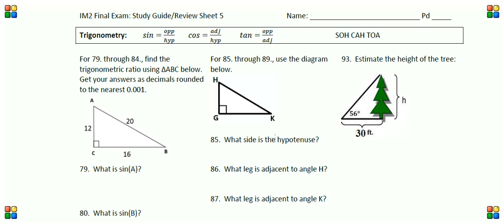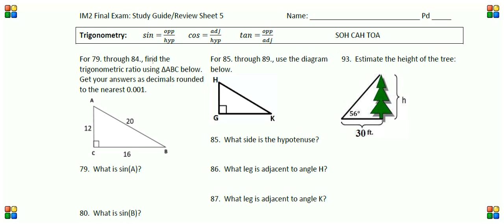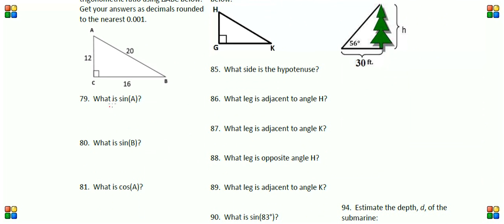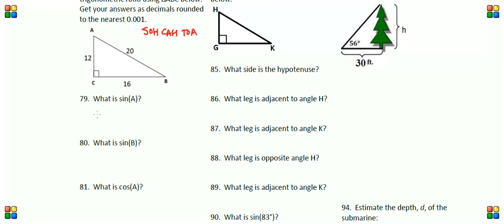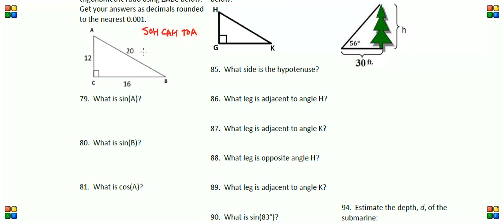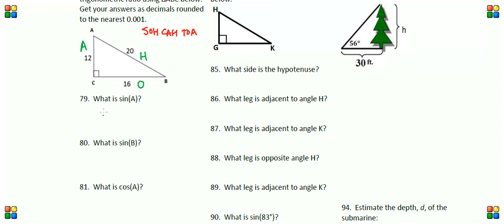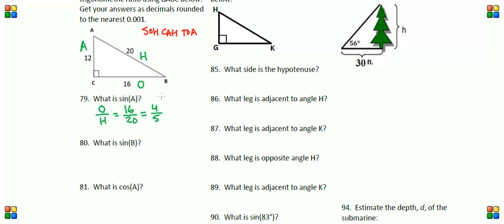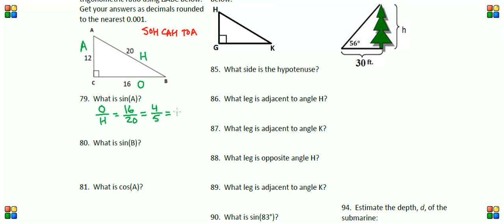IM2 2 Review 79